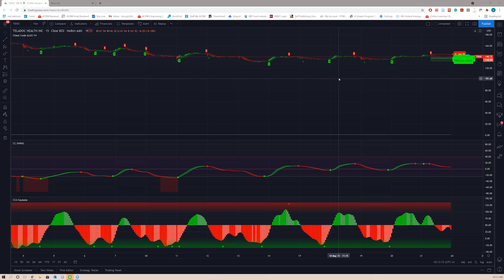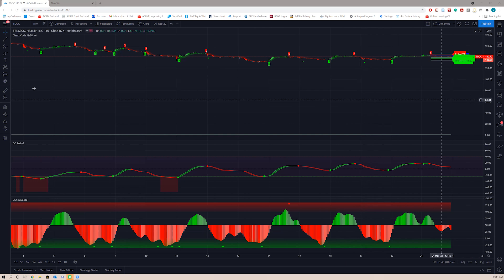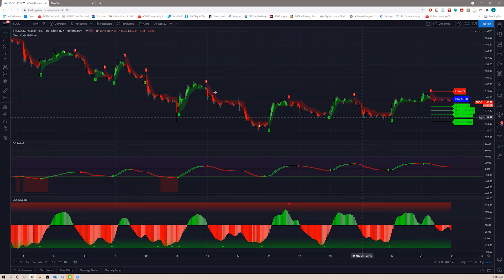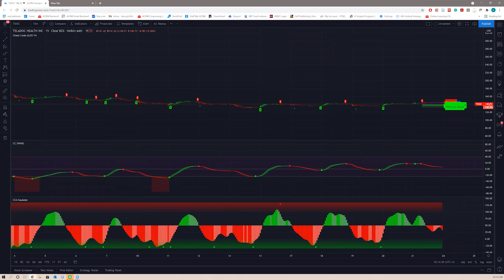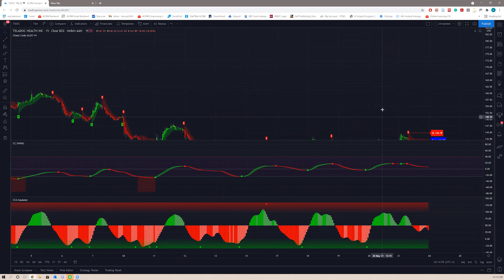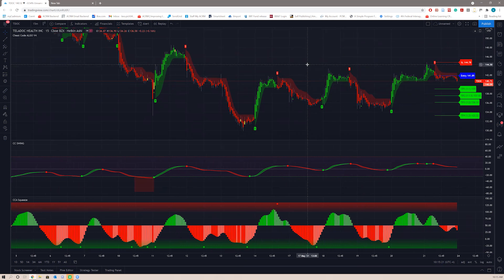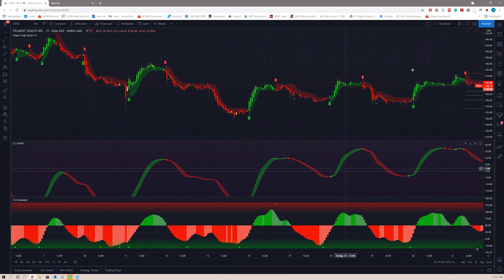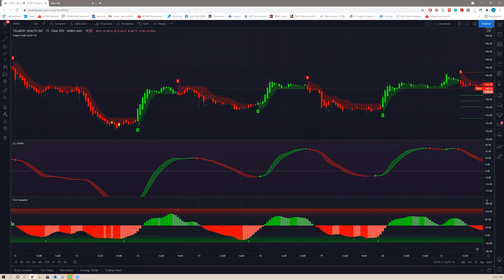Cheat Code Chart Fix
How to fix Cheat Code chart being squeezed.